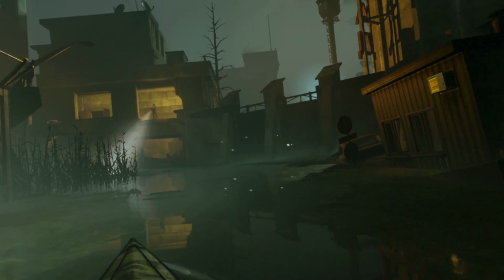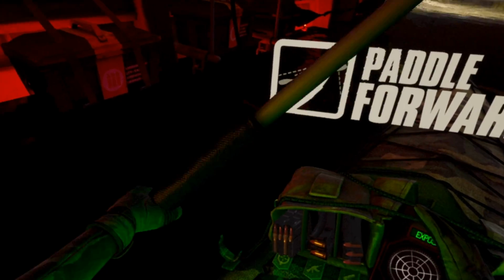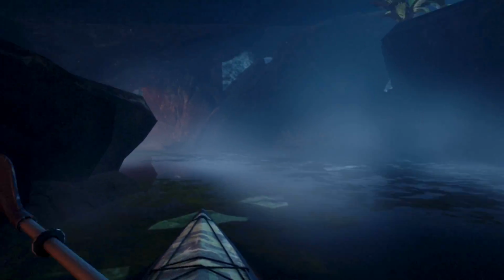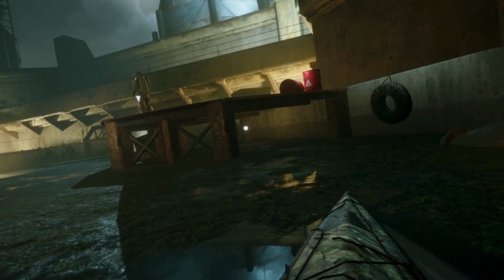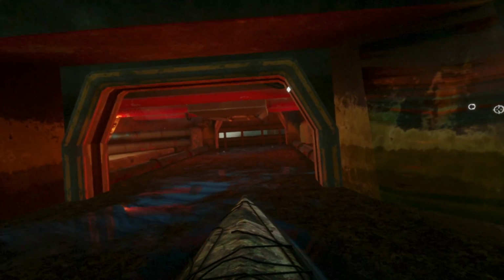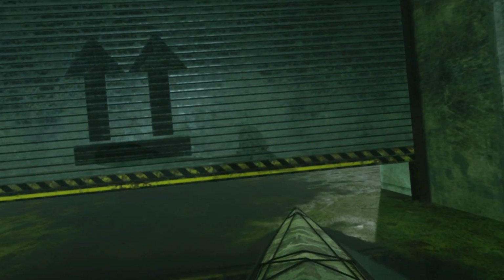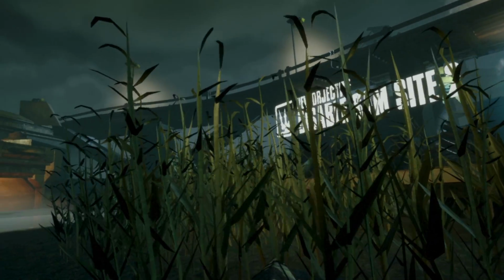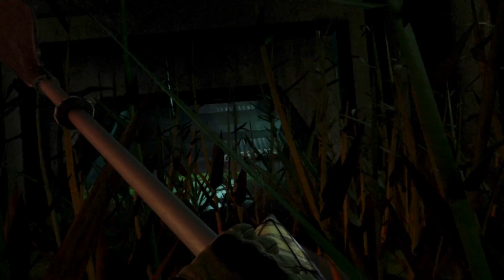Phantom: Covert Ops Review VR - Is it fun to kayak and shoot guns in VR!? Honest Review! Fun or Not!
This is review for Phantom: Covert Ops VR released for Oculus Rift and Oculus Quest. Does it feel good to kayak in VR? Is it fun to snipe enemies while hiding in a kayak? Most importantly, is it fun or not!

Review copy was provided by nDreams.